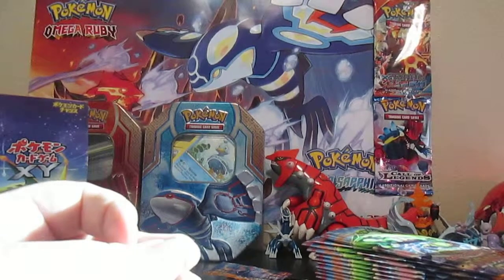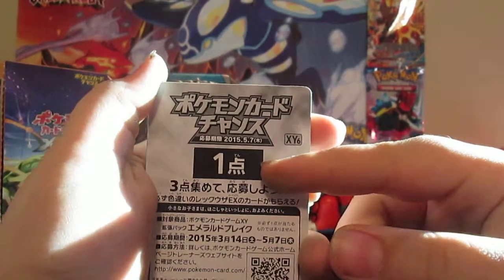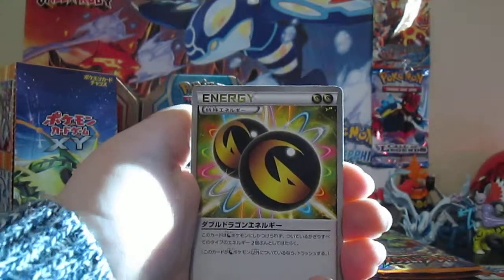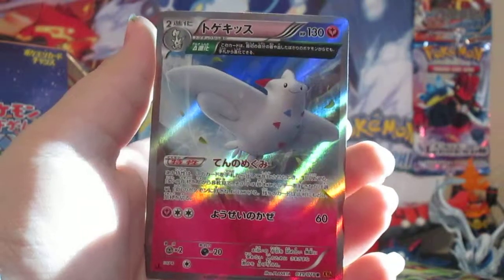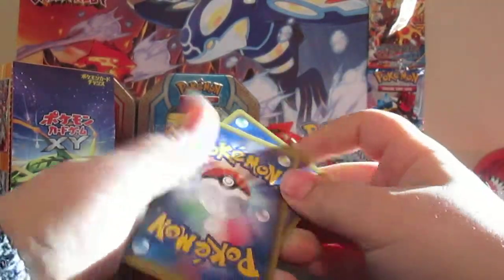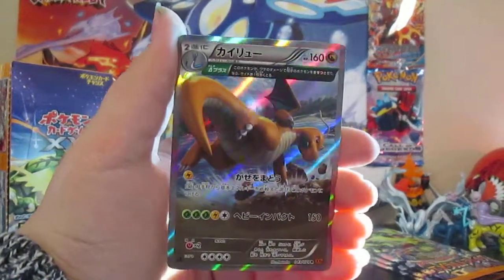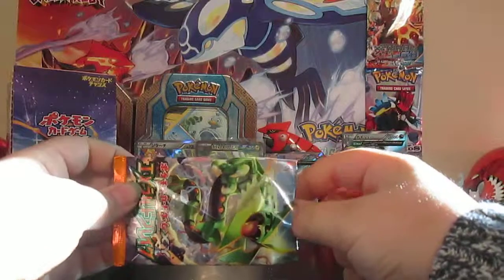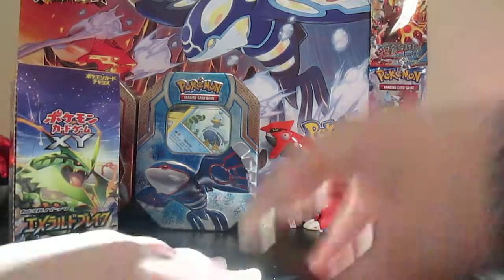Opening a Japanese Emerald Break booster box part 1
in this video we open a japanese emerald break booster box so i hope you enjoy and like and sub and send me something to 808 needlerush ct chesapeake va 23320